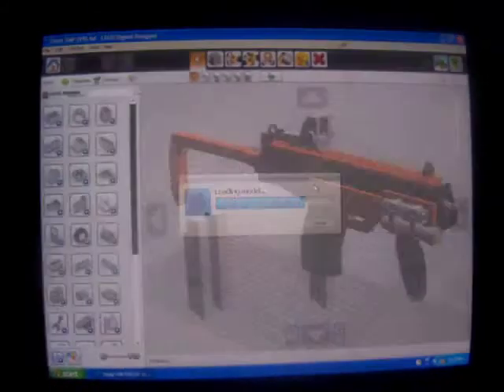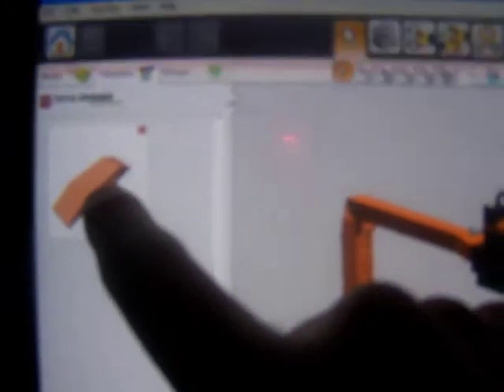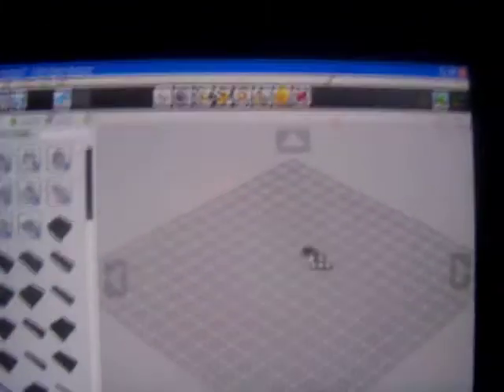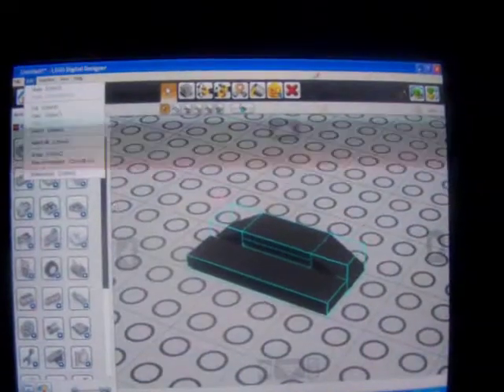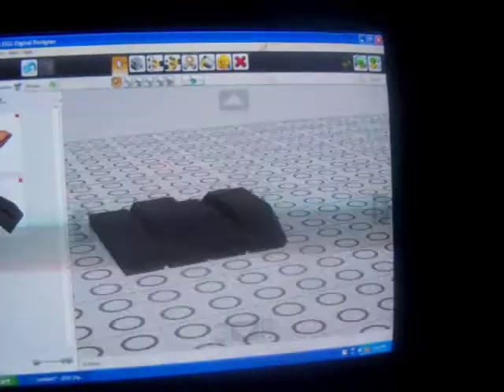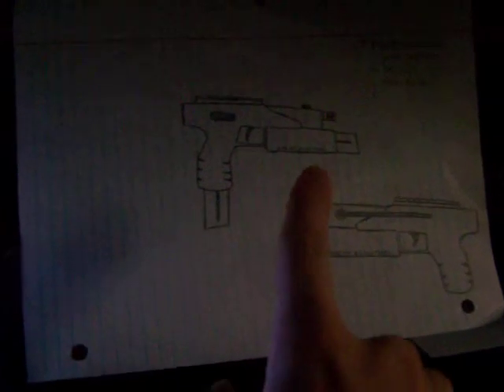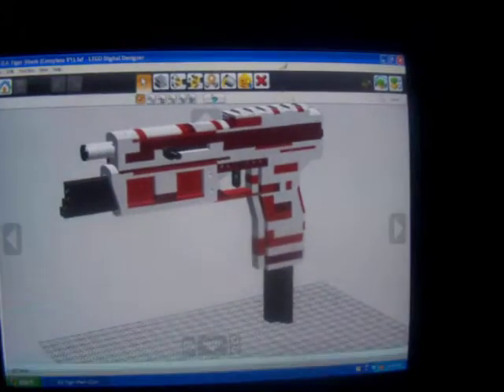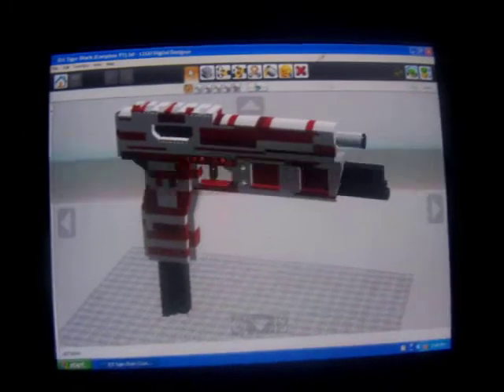Lego Digital Designer Tutorial, Tips, and Tricks: #4 ; Using Templates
How to use templates in LDD